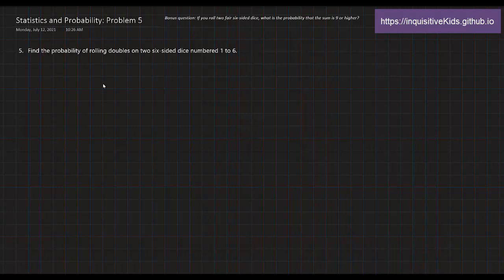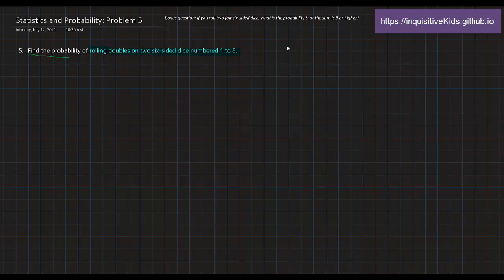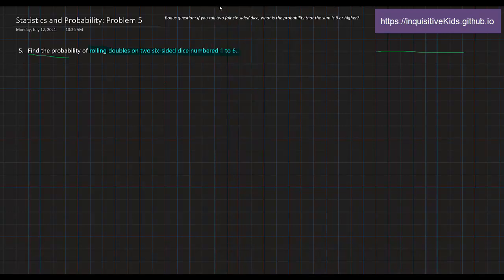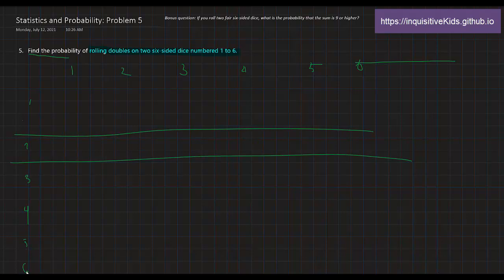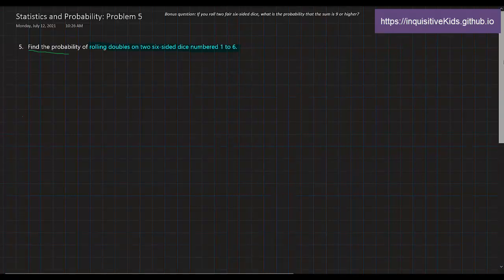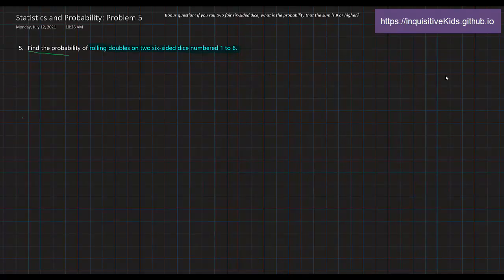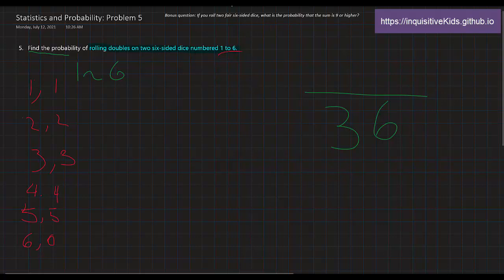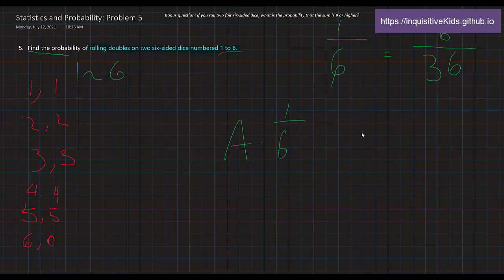Statistics and Probability Word Problems: Problem 5